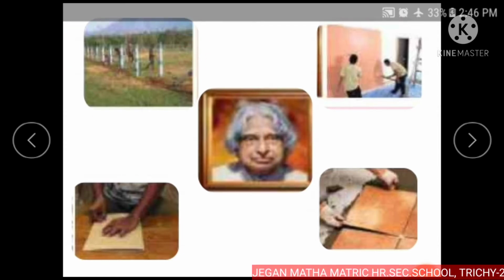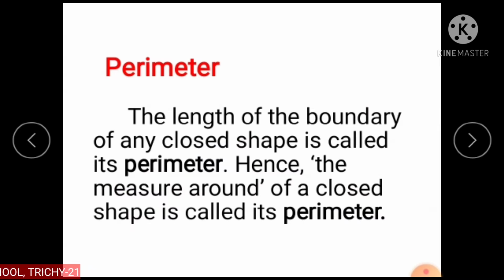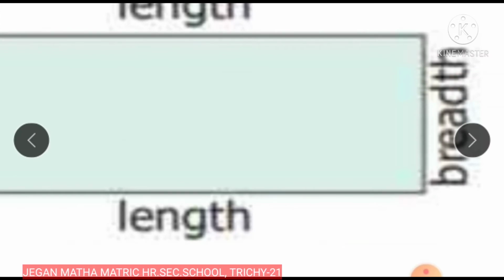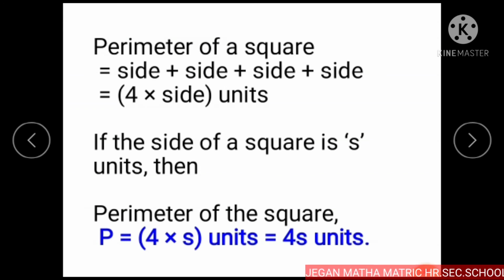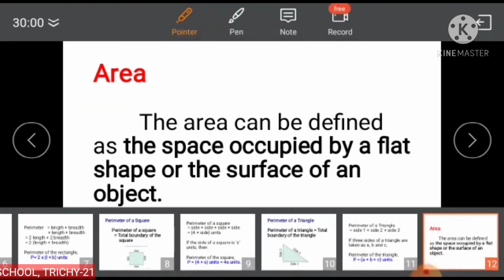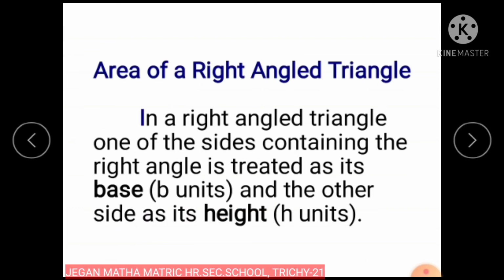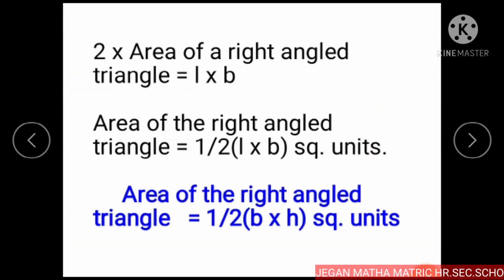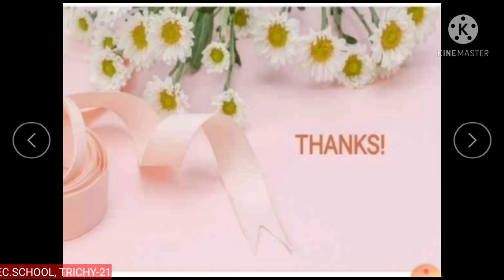STD VI MATHEMATICS - CHAPTER III TERM III (PERIMETER AND AREA : RECTANGLE, SQUARE & TRIANGLE)